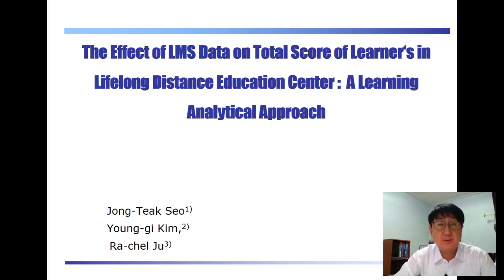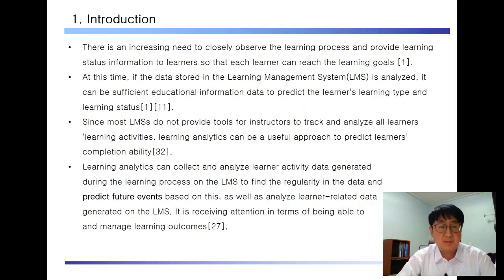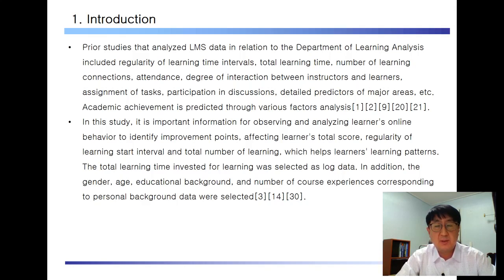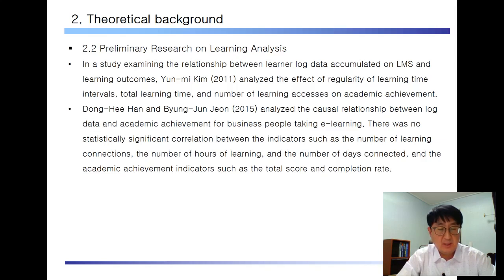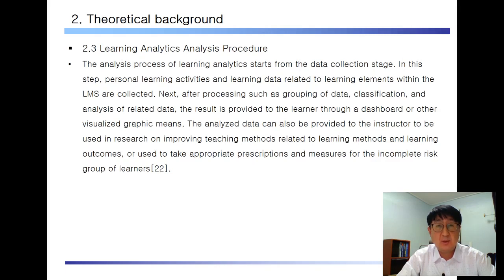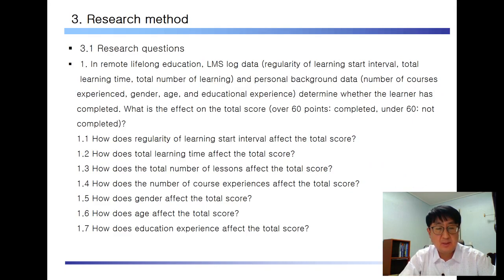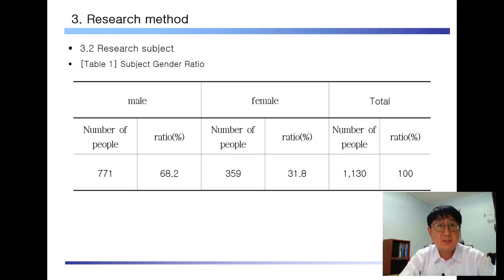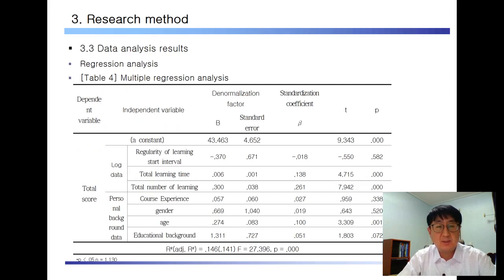FoCos.IDIC.20200425.O.Session1.9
The Effect of LMS Data on Total Score of Learner‘s in Lifelong  Distance Education Center: A Learning Analytical Approach (Jong-Teak Seo, Young-gi Kim, Ra-chel Ju)